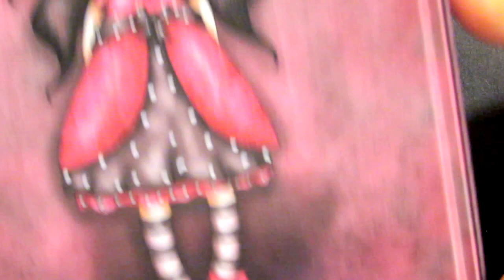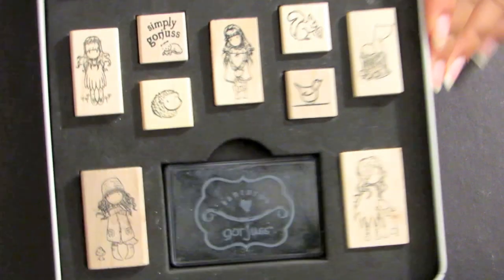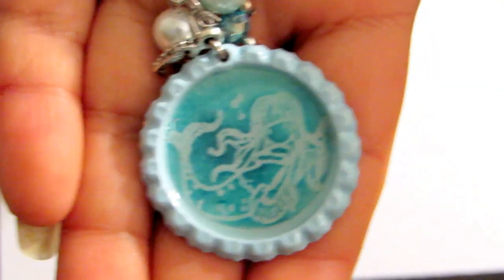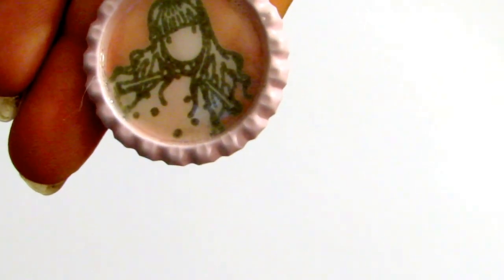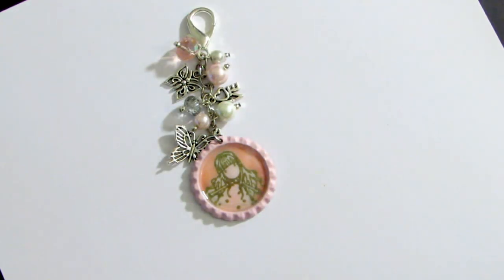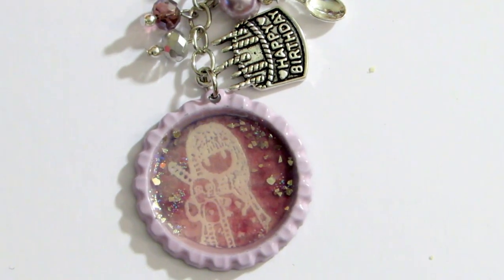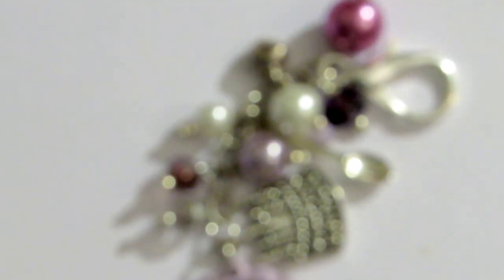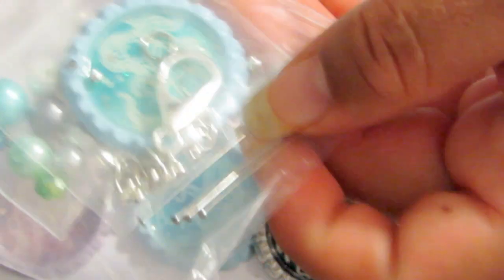Gorjuss girl Bottle cap charms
gorjuss girl stamps